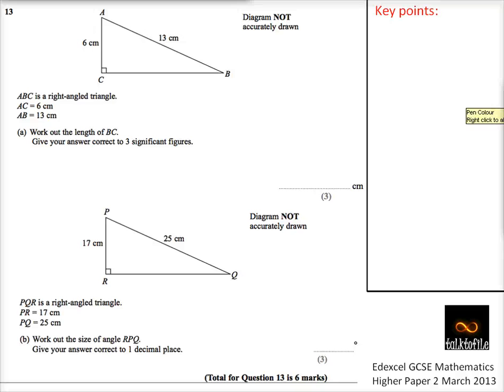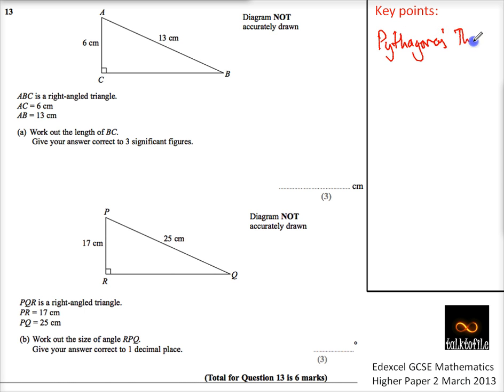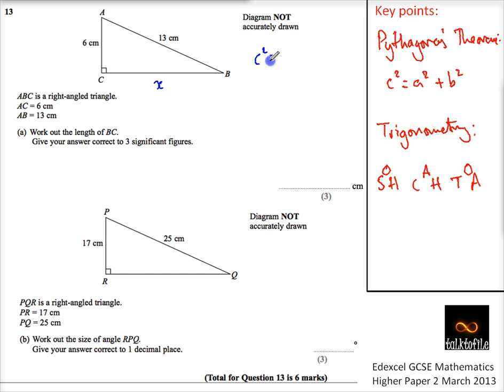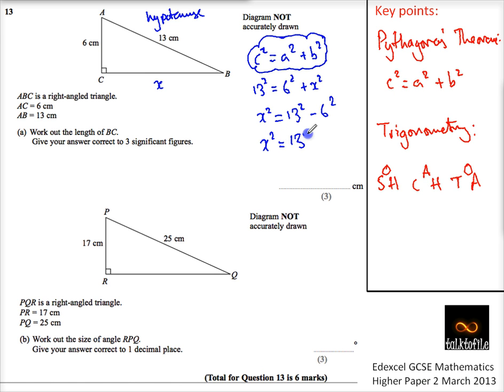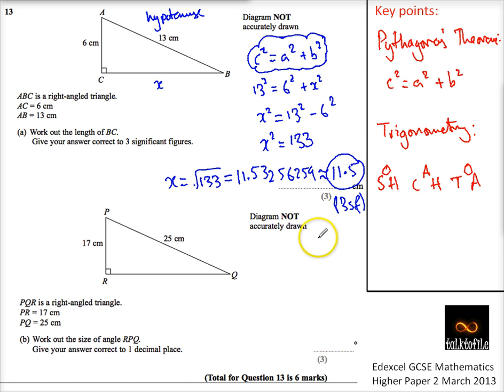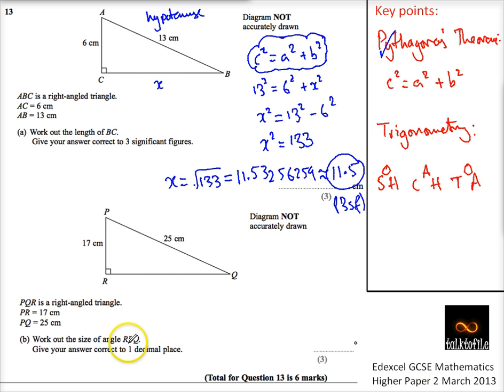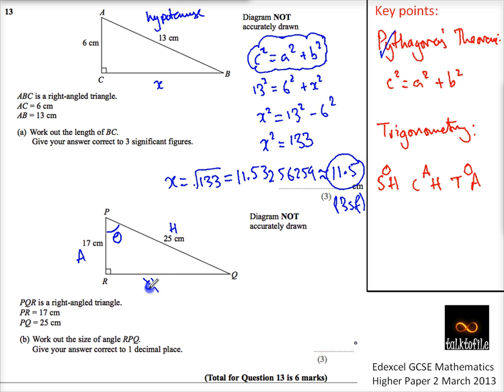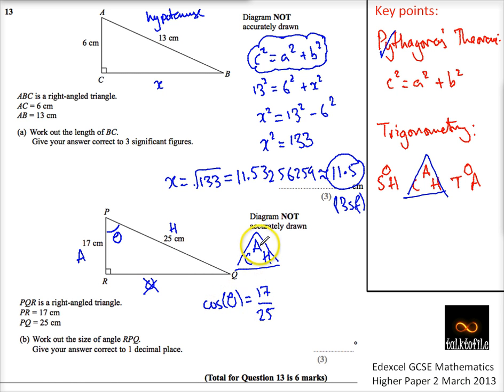Q13 Pythagoras Trigonometry H Paper 2 March 2013 Edexcel